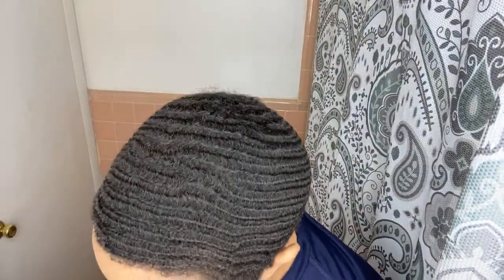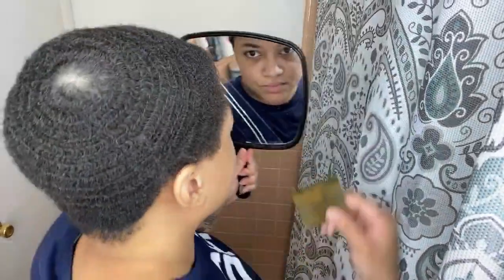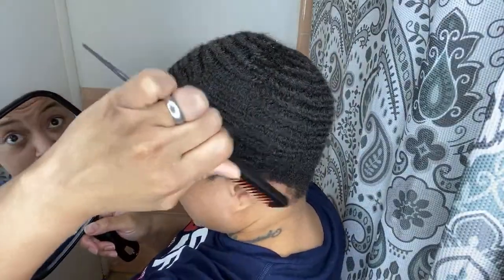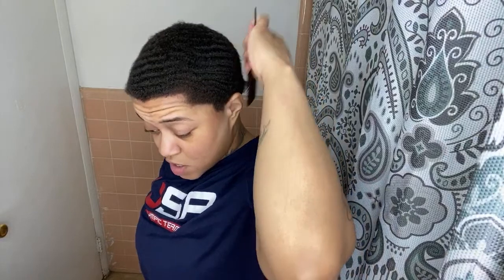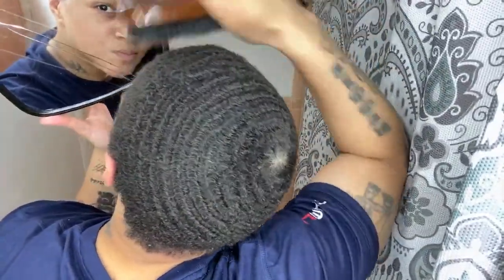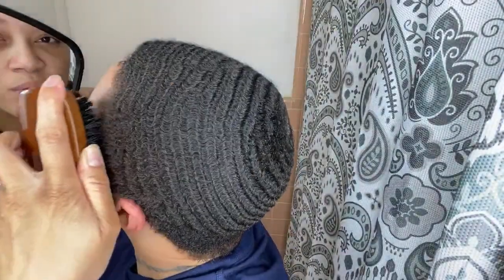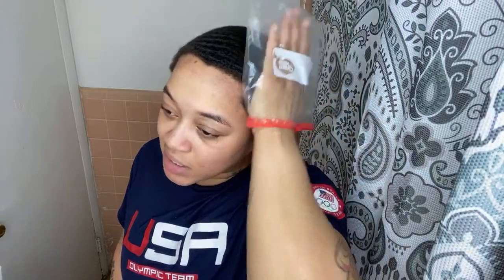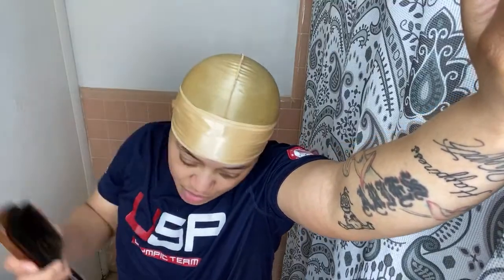Why,when and How to oil your scalp Regal 9 vs Regal 7